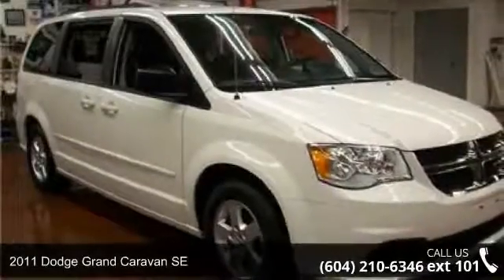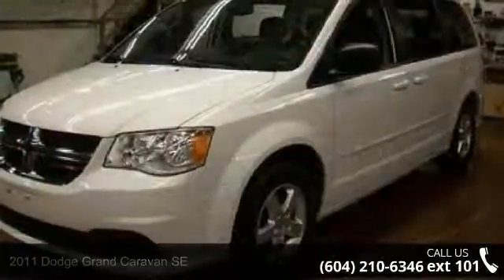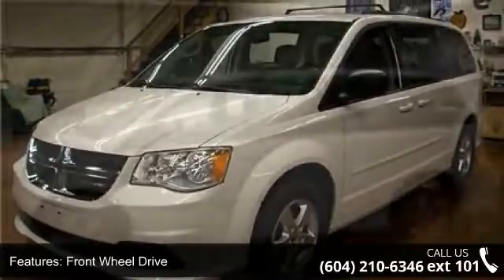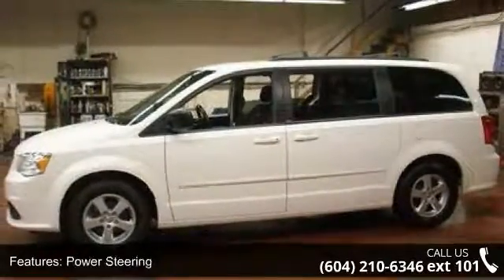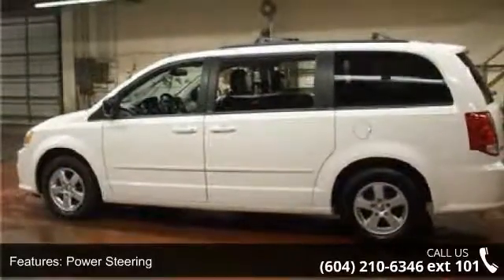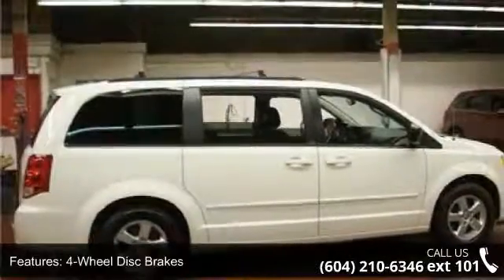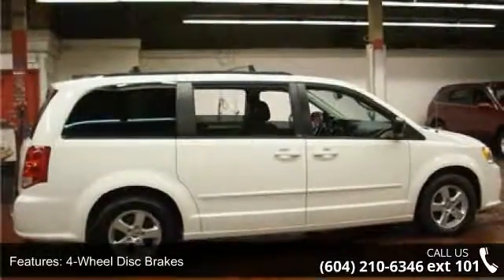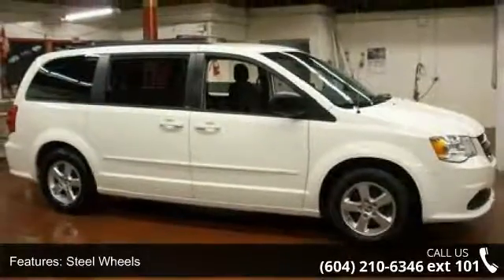2011 Dodge Grand Caravan SE - Kabani Auto - New Westmins...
2011 Dodge Grand Caravan SE Condition: Used Mileage: 111498 Exterior Color: White Doors: 4 Stock: SN672721 Cylinders: 6